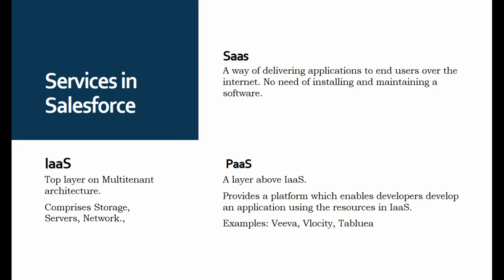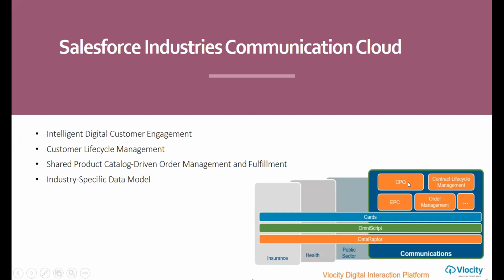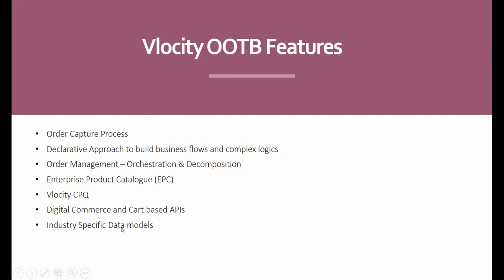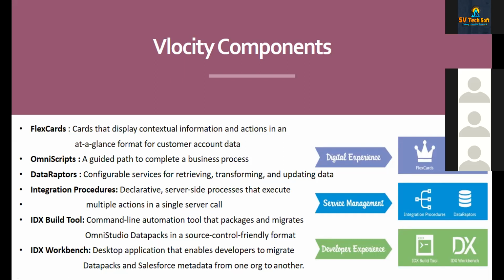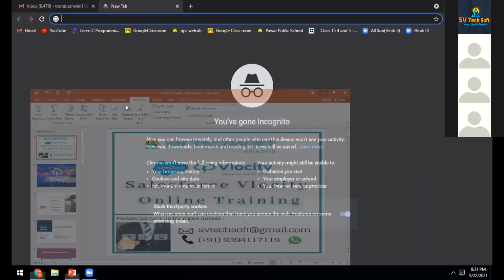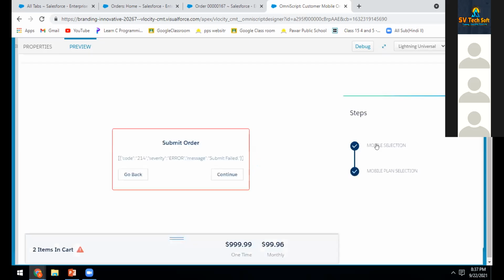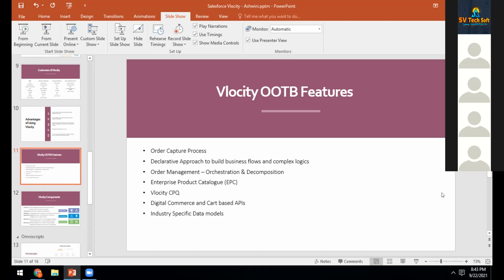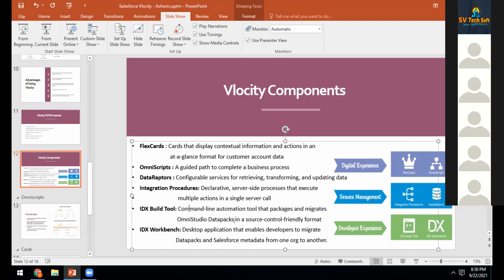Salesforce Vlocity Demo on 22 September 2021, 8:00 PM IST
Vlocity is a new industry accelerator on top of Salesforce, and it provides a great deal of functionality that will significantly reduce your customization effort within Salesforce. SV Tech Soft provides Vlocity Online training course is good and gets through a lot of material and detail explanation.

Benefits from Vlocity Training:
1. We will provide Training org for 3 months.
2. We will provide access to Vlocity success community for 3 months.
3. We will provide "How to work with Vlocity" training documents after the training